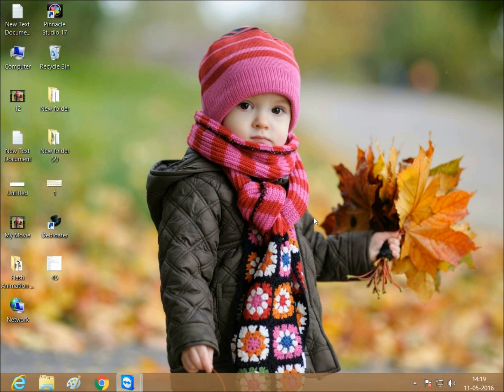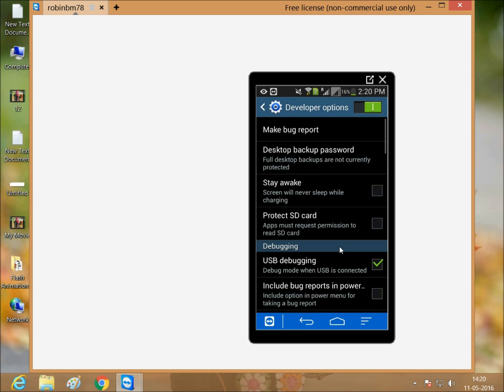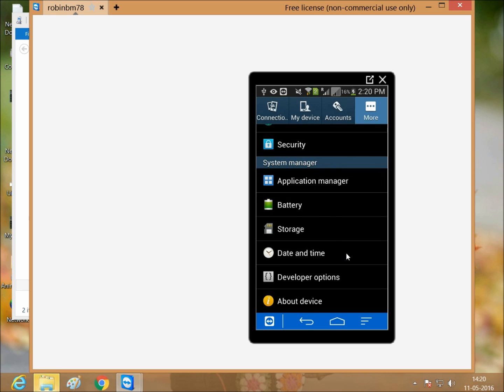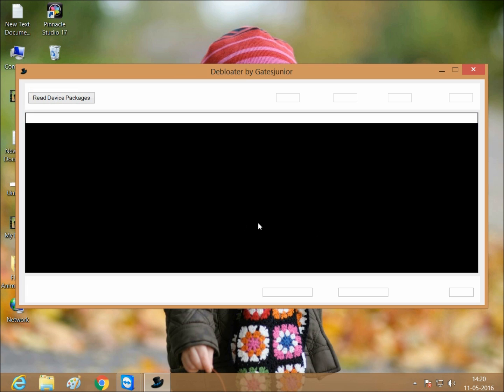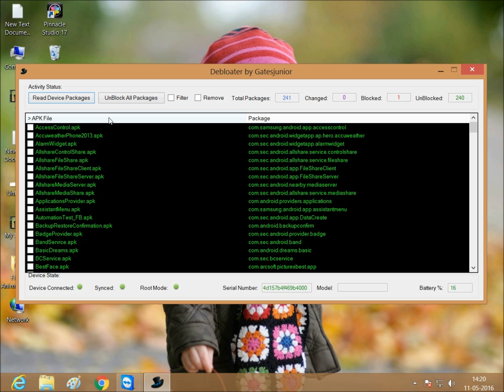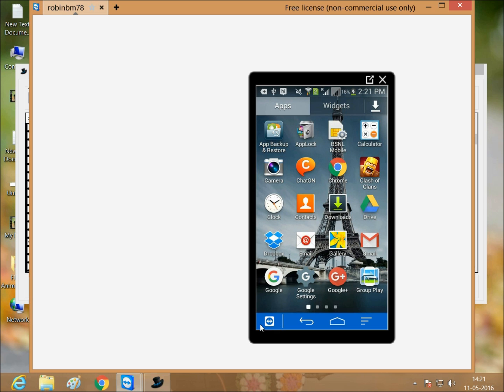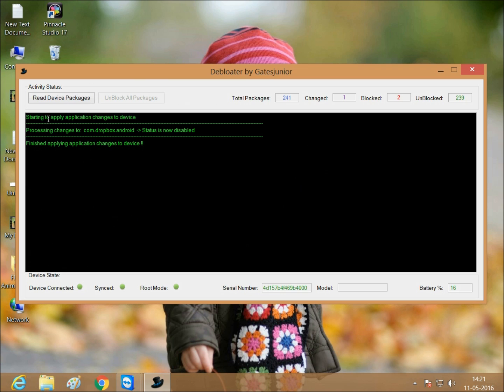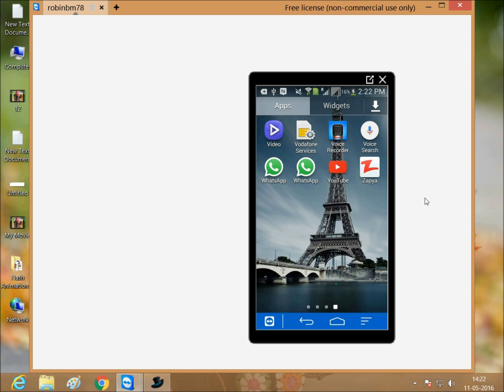HOW TO UNINSTALL THE SYSTEM APP IN ANDROID PHONE USING PC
how to uninstall android apps from google play on pc
How to uninstall or remove the pre-installed apps in android mobile
How to uninstall android system apps (ROOT REQUIRED)
How to UNINSTALL Pre-Installed Apps/BloatWares On Any Android
How to remove system apps on android
How To Uninstall preinstalled apps on android
How to uninstall system apps?
How to uninstall system apps without root
How to Uninstall System App ( Rooted Phone )
How to permanently delete unwanted apps
How to uninstall system app (with root
How to Remove System Apps/ Bloatware/Preinstalled From any Android
How To Remove System Apps From Android Smartphone
Uninstall System APPS - Disable option for Non-Rooted Devices